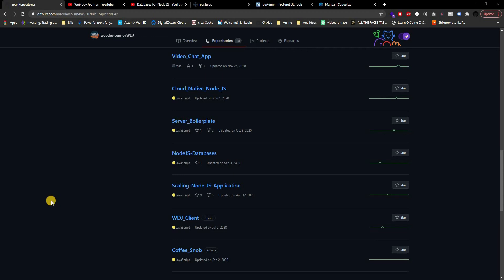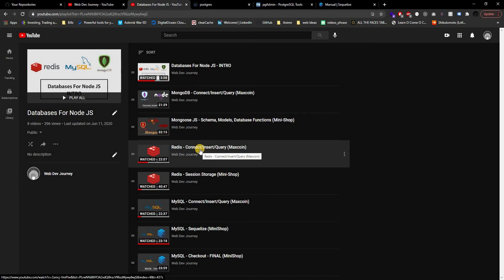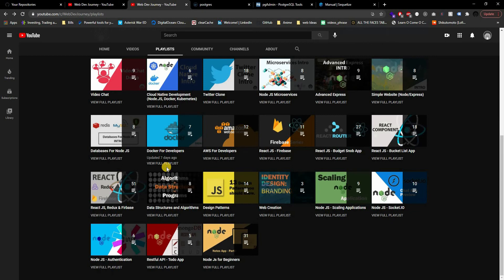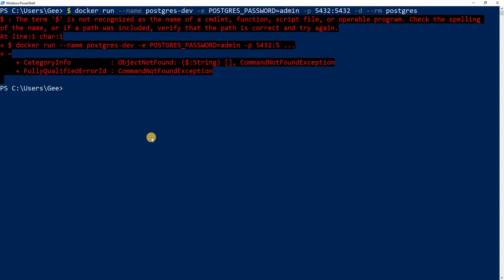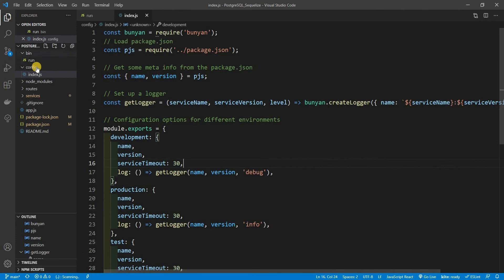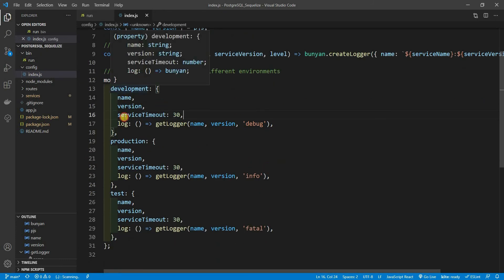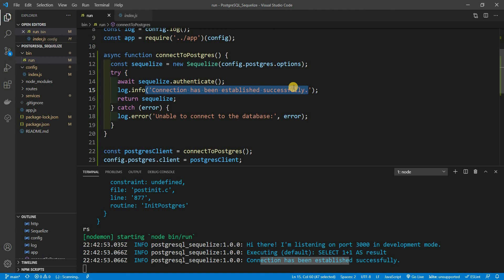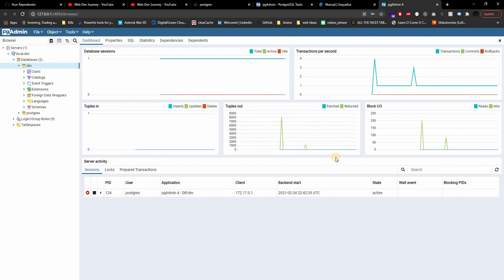Postgres & Sequelize - Setup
This is going to be a simple video. We are going to be setting up our server to connect to postgres.

Docker Command to run Postgres: docker run --name postgres-dev -e POSTGRES_PASSWORD=admin -p 5432:5432 -d --rm postgres

Get Docker IP Address:
docker inspect -f '{{range.NetworkSettings.Networks}}{{.IPAddress}}{{end}}' container_name_or_id